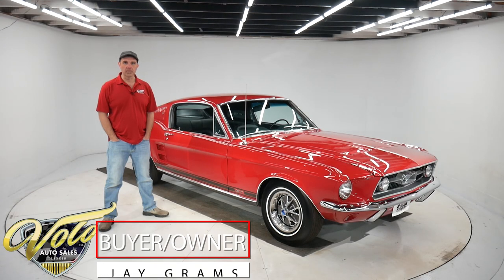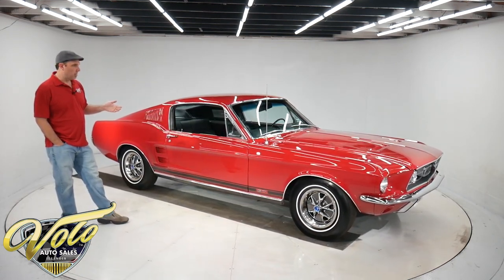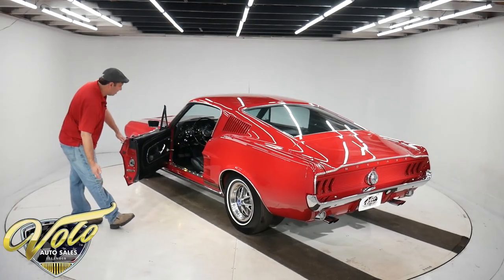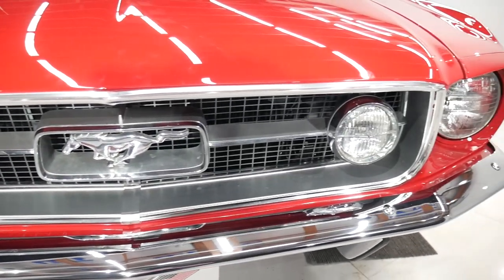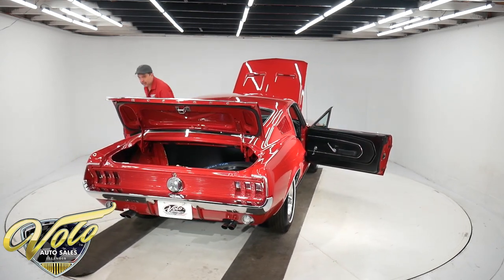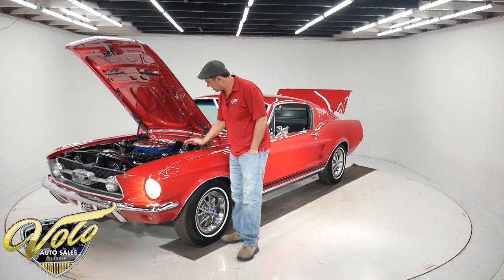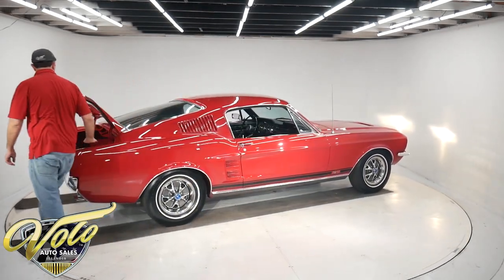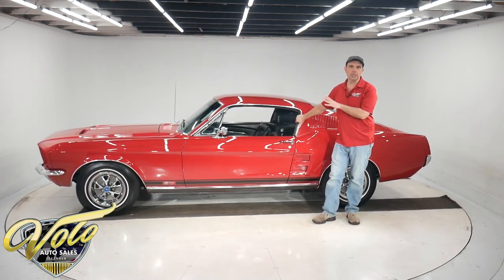V18359 - 1967 Ford Mustang GT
Genuine 390, 4-speed GT fastback that has undergone a concourse, rotisserie restoration. This car was restored by Buddy Blackwell, he was recognized by Mustang Times Magazine for his accuracy in authentic Mustang restorations. Documented with Marti report. Correct motor, trans and rear. It sold new in North Carolina then ended up in Alabama, has clean metal.

It's a gorgeous car to look at. The fastback is one of the most desirable body styles of all time. We have photos of the body taken down to a bare shell on a rotisserie. It is all metal, it's straight and fits right. Inside the car is completely restored. We have pictures of the gutted interior, the floors under the carpet are gloss red. Of course new carpet, upholstery, headliner, door panels etc. It also has new handles, cranks, steering wheel etc. Period correct 1967 390 motor has been completely rebuilt to stock specs. It runs perfectly. The motor compartment is detailed out like the day it came off the assembly line. Correct Ford hoses and clamps and filters. Wow, it's really impressive underneath this car. It is highly detailed. We have a picture of the bottom of the car on a rotisserie. The metal looks pristine- the frame rails, seams, 4-speed hole look like factory new. Correctly sprayed in red oxide.